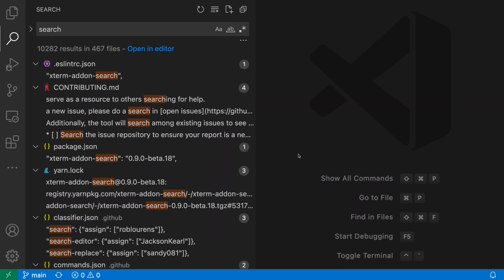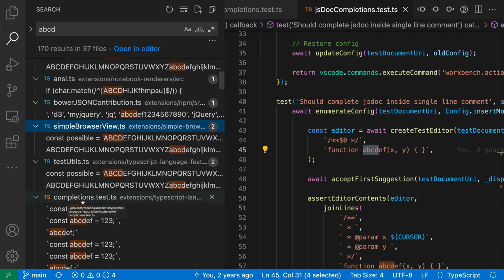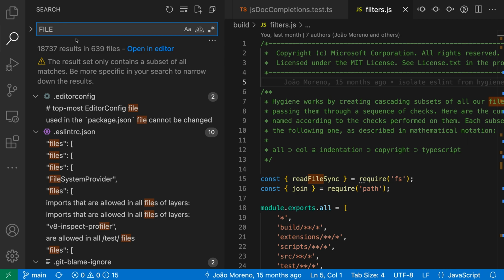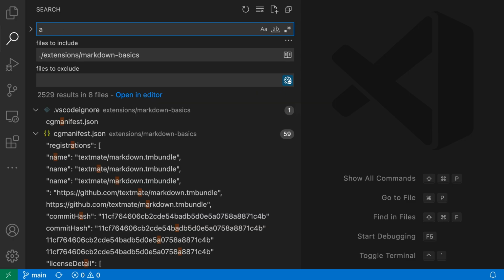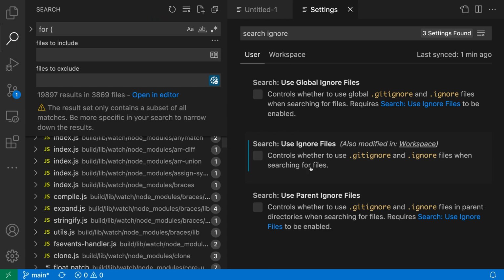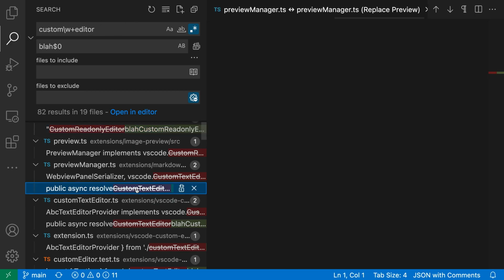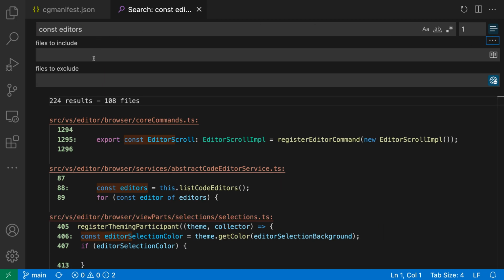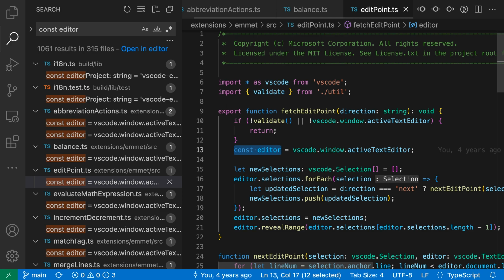Workspace Search in VS Code — A deep dive on find in files, replace, search editors and more!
This Code 0 to 20 looks at workspace search in VS Code. Workspace search lets you search through the contents of your workspace for some text.

This is a deep dive that covers everything from the basics of workspace search, to viewing and navigating search results, to find and replace, to search related settings, to search editors. It's targeted at everyone from those just getting started with VS Code to VS Code pros looking to optimize their workflows.

You can use the chapter guides to skip to the relevant topic:

= Basics =
00:00 Introduction
01:05 Workspace Search basics
02:30 Searching from selected text
3:28 Browsing search results
4:17 Viewing search results in the editor
5:23 Navigating search results (f4)
6:28 Collapsing and removing search results
8:39 Search history
9:09 Multi-line Search

= Search modes =
10:57 Case Sensitive Search
12:27 Search: Smart Case
13:42 Match whole word
15:02 Regular expression search

= Including and excluding files =
17:34 Files To Include
19:42 Glob Includes
22:35 Find in Folder from the explorer
23:46 Search only in open editors
24:29 Files to exclude
25:46 Use exclude settings and ignore files
27:37 The 'Search: Exclude' setting
29:18 The 'Search: Use Ignore Files ' setting

31:16 Find and Replace in Workspace
34:47 Replace history and multi-line replace
35:49 Replace: Preserve Case
37:16 Find and replace with regular expressions
40:14 Find replace case transforms

= Moving the search view =
41:10 Moving the search view to the second side bar
42:35 Moving the search view to the panel

= Search editors =
43:48 Search editors
46:39 Search: New Search Editor
47:04 Search editor context lines
48:15 Saving search editors
49:50 Search: Mode (using search editors by default)
51:35 The Search editors apply changes extension

53:39 Review